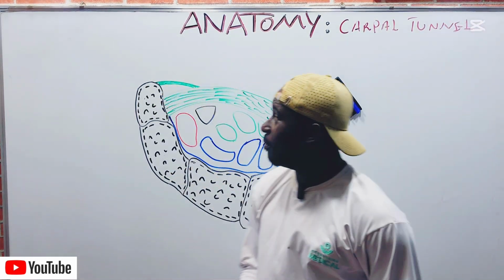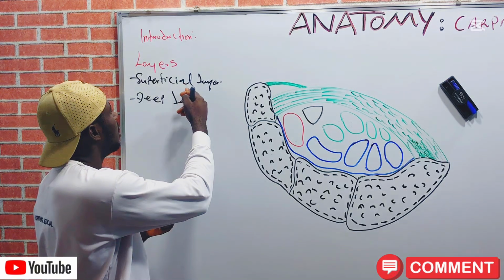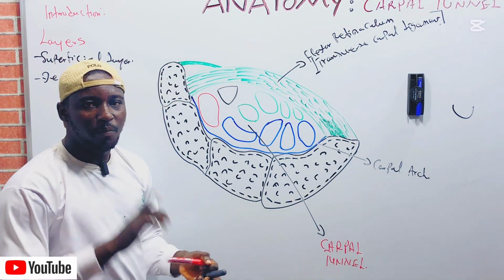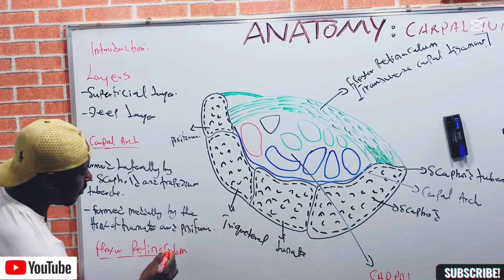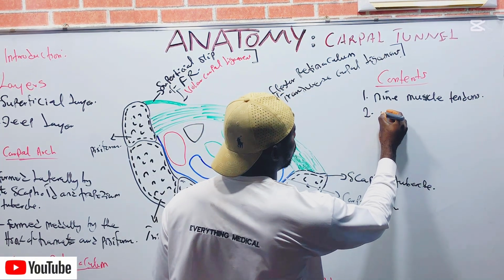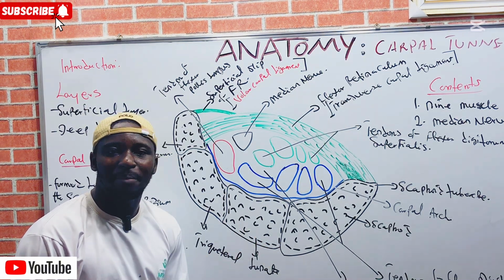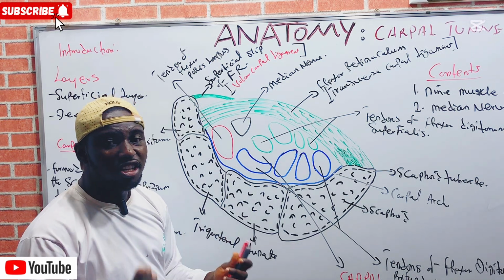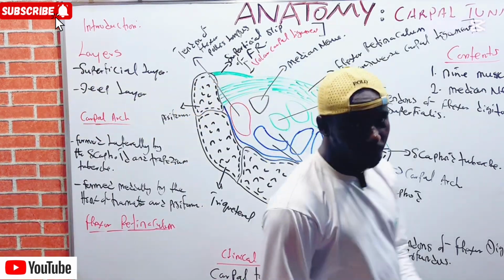Carpal Tunnel Anatomy Made Easy: key Functions, Structures and Carpal tunnel syndrome.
Learn about the anatomy of the carpal tunnel, including the bones, tendons, nerves, and their roles in hand and wrist function. Discover how carpal tunnel syndrome develops and the impact it has on your health. Explore expert insights into prevention and treatment options.